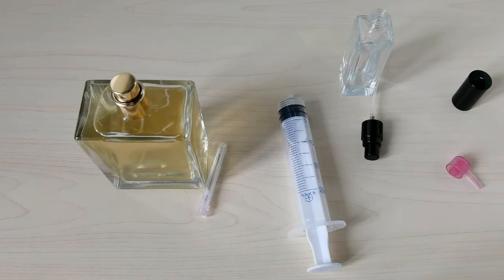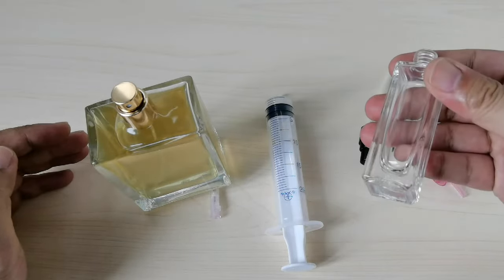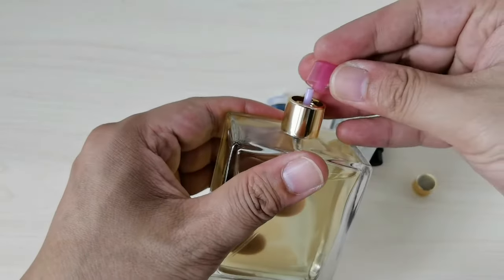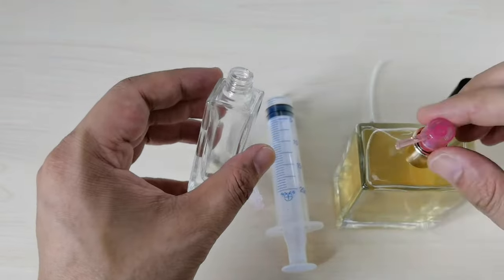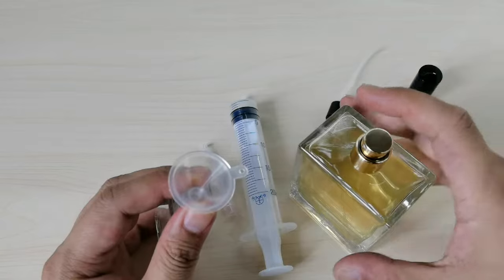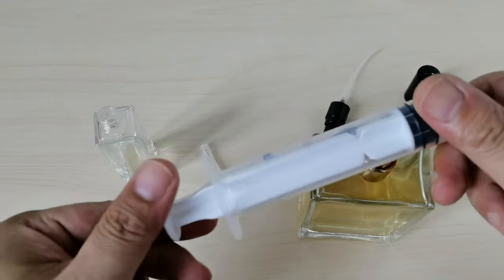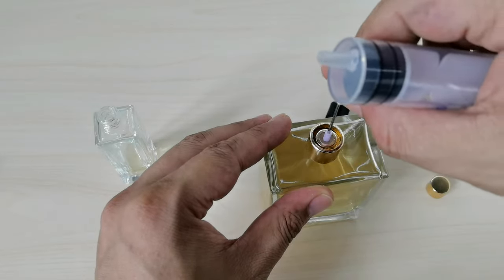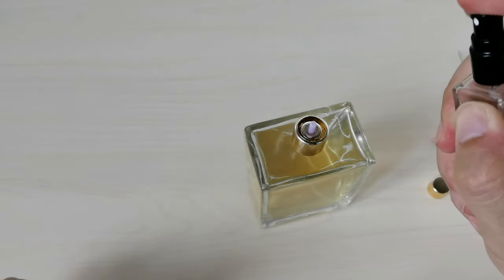How to fill travel size perfume?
We love to buy 50ml 100ml perfume to place in our home for daily use, it's really good idea to have a mini size perfume for travelling.
But how fill travel size perfume? GP Bottles summarize different ways for your reference.